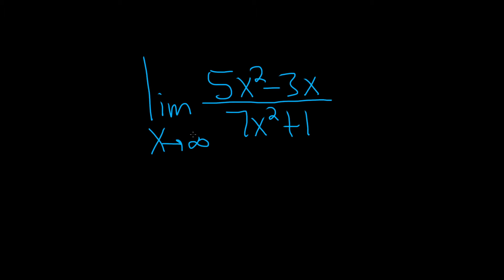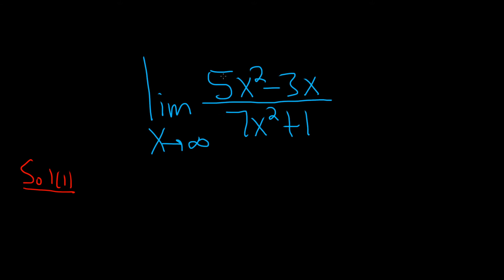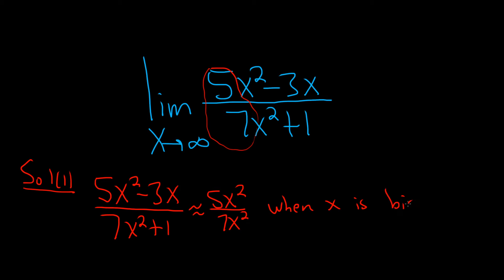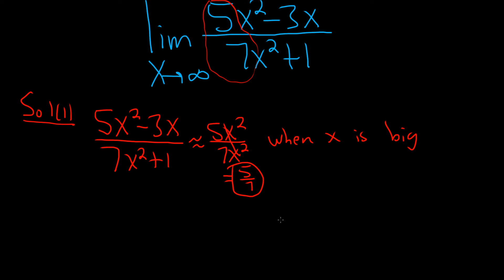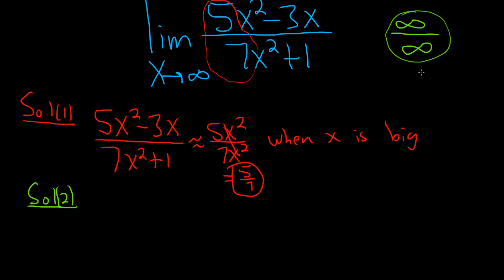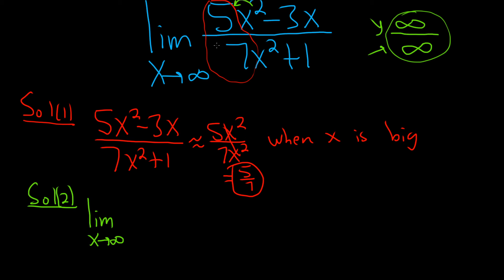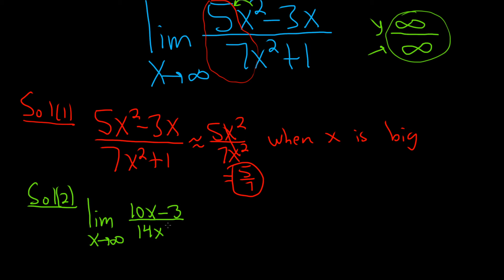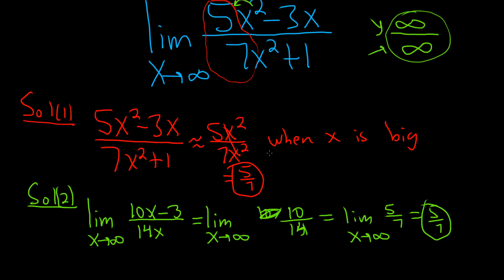Limit of (5x^2 - 3x)/(7x^2 + 1) as x approaches infinity using L'Hopital's Rule